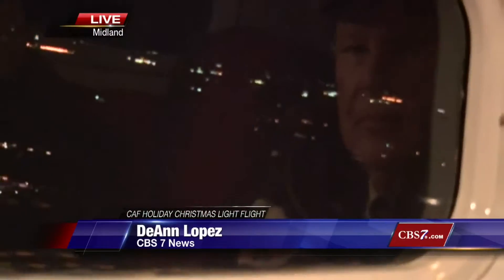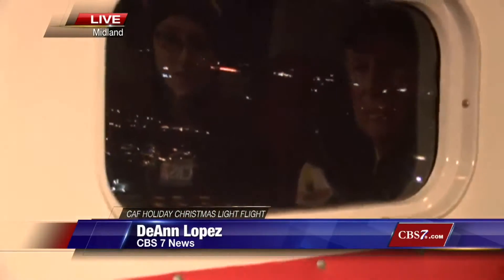CAF 12 Flights oF Christmas Flight Live Shot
It’s not every day you get to say you flew inside a WWII aircraft! Watch my live shot from inside of a Beech C-45, it was a blast!